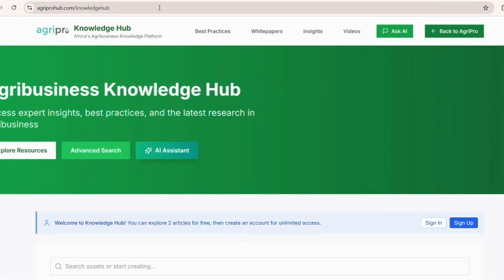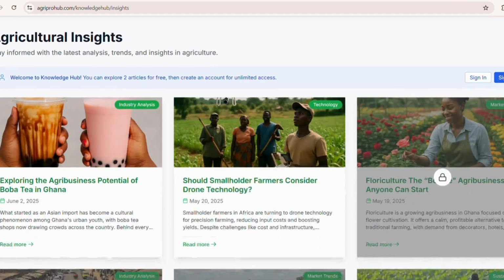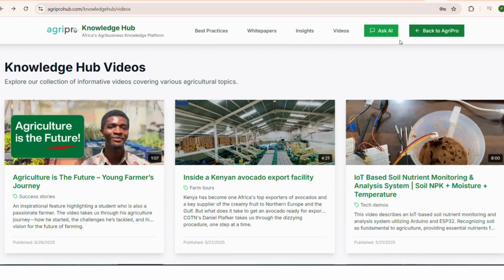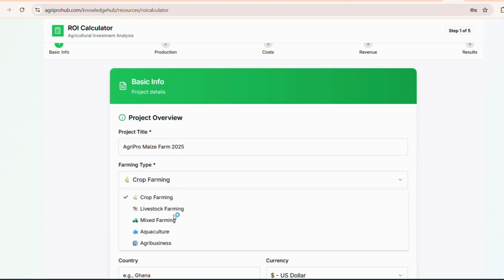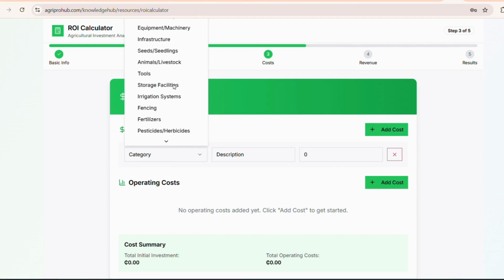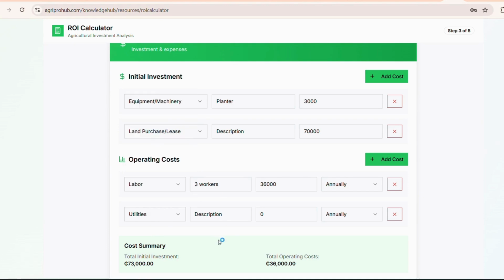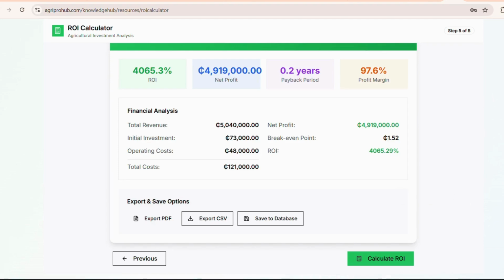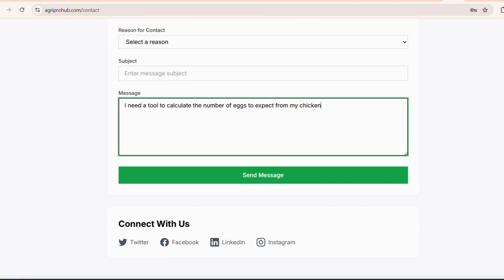How to Use AgriPro Knowledge Hub: Step-by-step guide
In this video you will receive guidance on how to use the AgriPro Knowledge Hub to access valuable research content, expert tips and new information in Agriculture and Agribusiness.